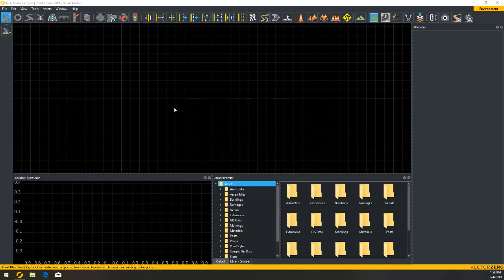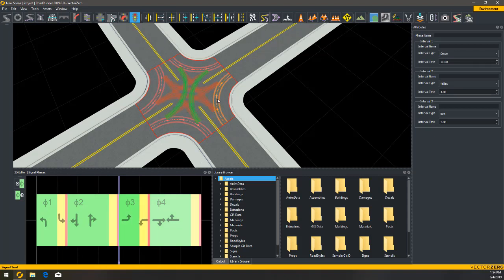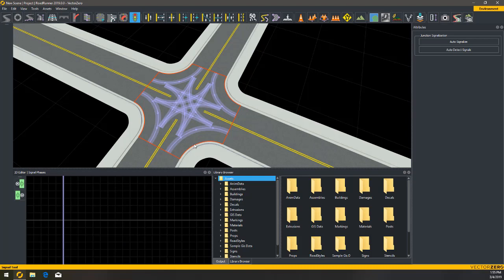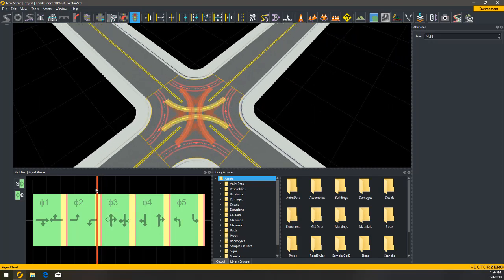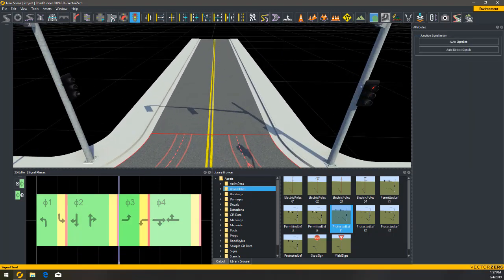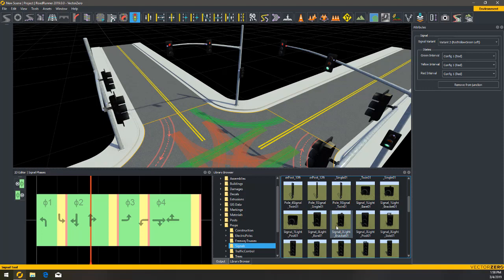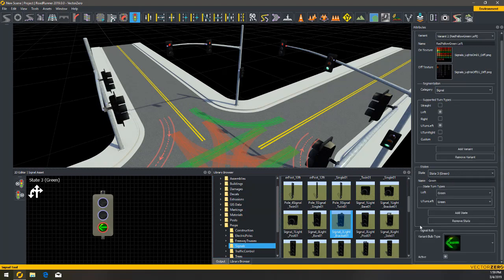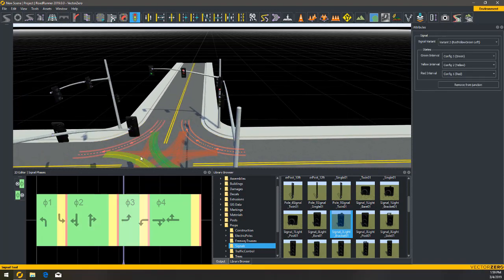VectorZero RoadRunner Signal Editing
A tutorial showing how to create and edit signal phases in VectorZero's RoadRunner road editor.